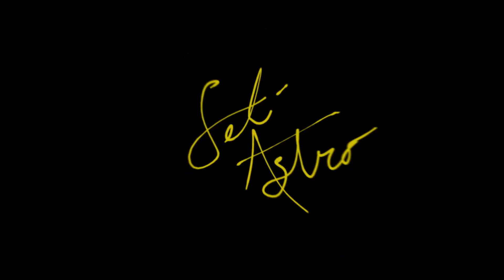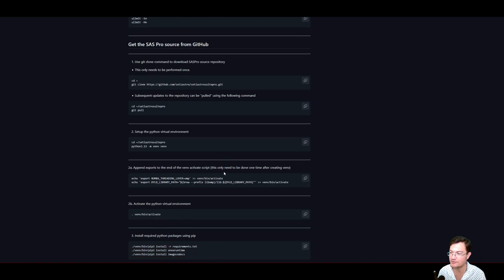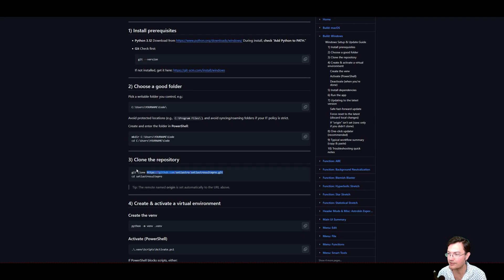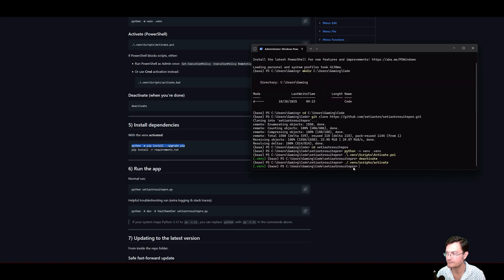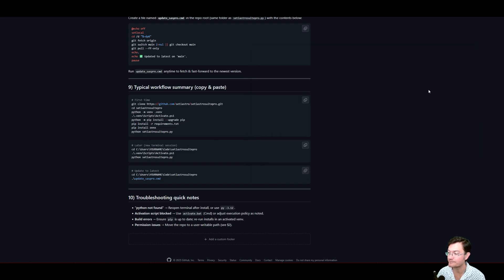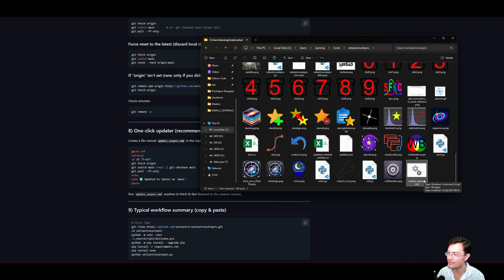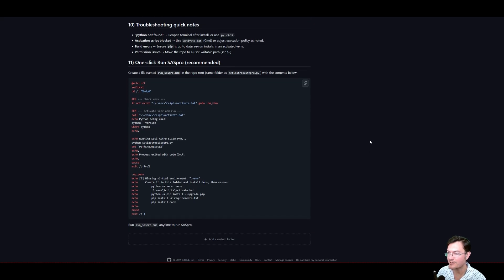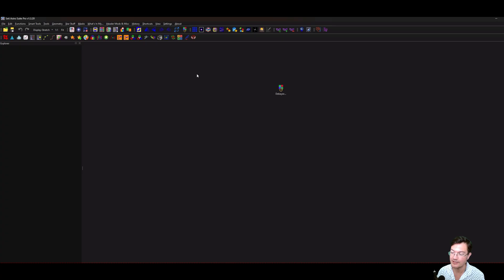Run Seti Astro Suite Pro Directly from the Source Code: How To Guide & Setting up quick commands